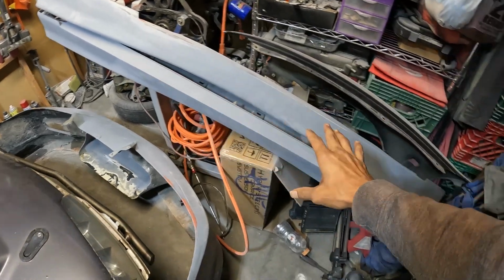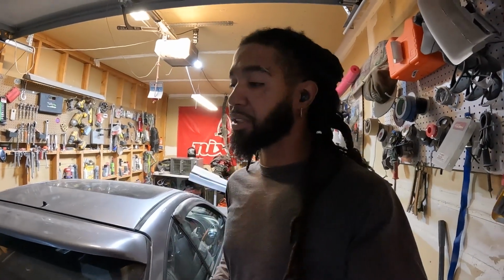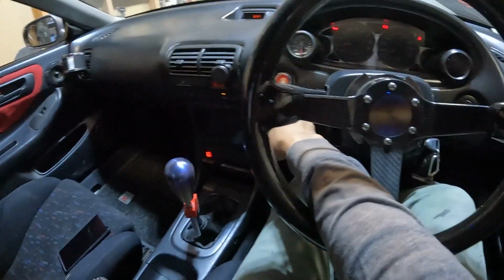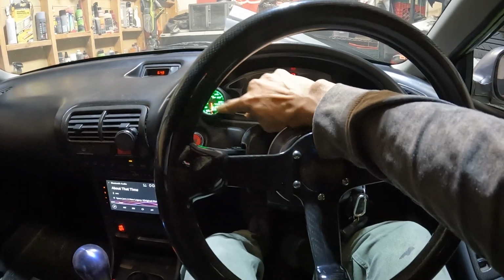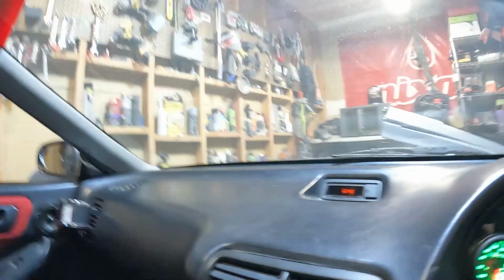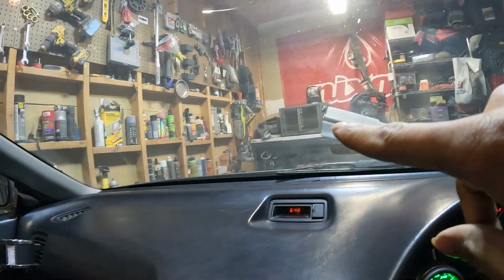Tinker Session / Captains Log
What is a tinker session you ask? Well I go in the garage an tinker with my builds. A little at a time for a steezy end result in the long run.